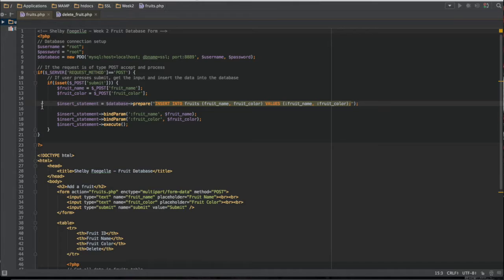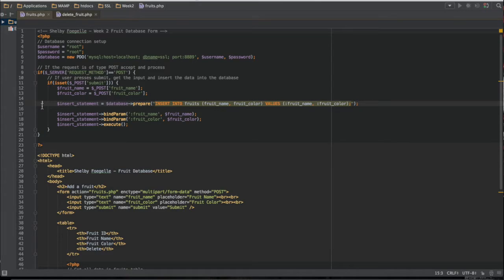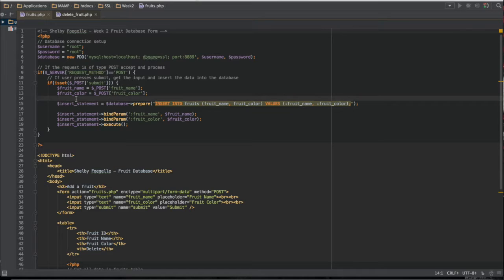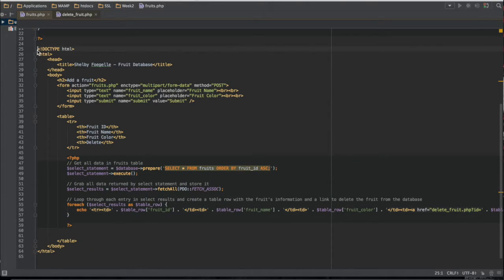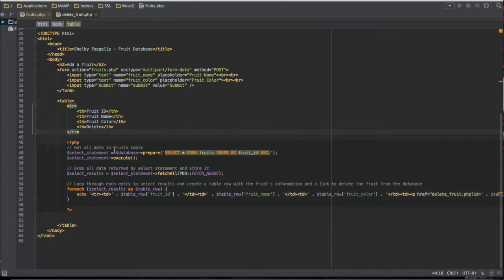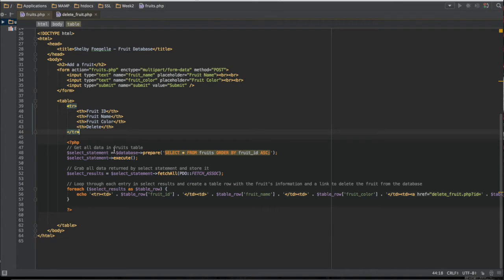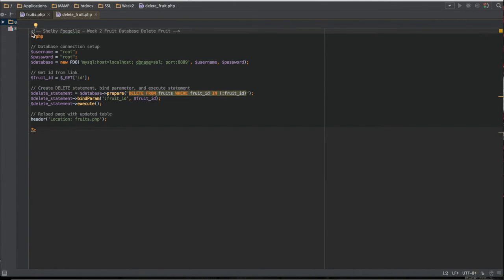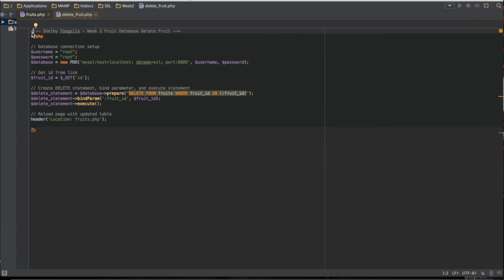SSL Week 2 Screencast: Fruits Database